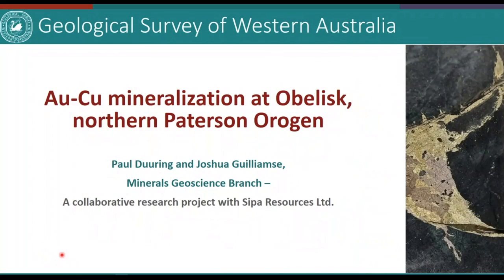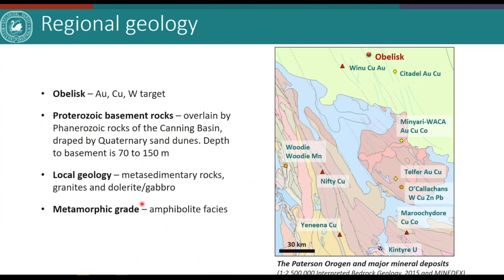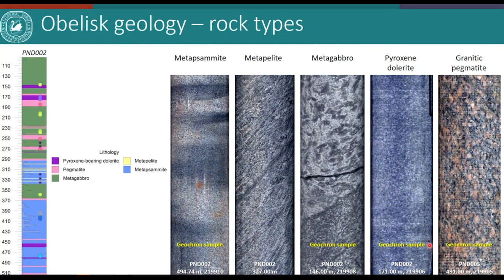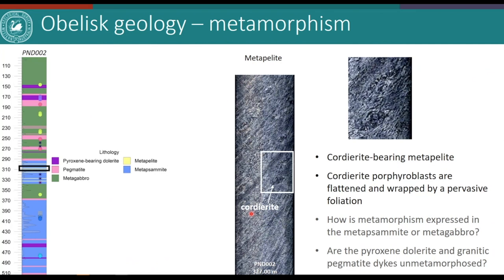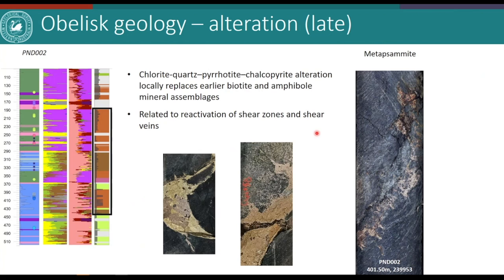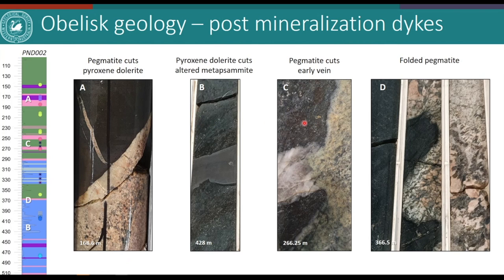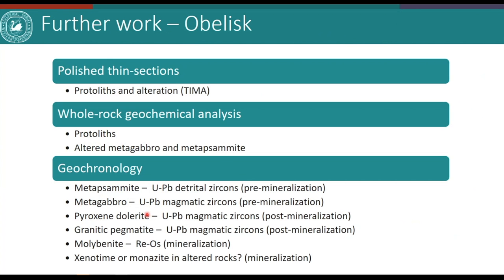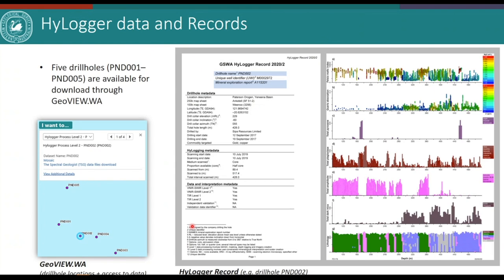GSWA Webinar Series | Au–Cu mineralization at Obelisk, northern Paterson Orogen.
GSWA Webinar Series | September 2020
Presenter: Dr Paul Duuring, Senior Geologist
Title: Au–Cu mineralization at Obelisk, northern Paterson Orogen.
Abstract: A project update for a collaborative study with industry that examines the style and controls on Au-Cu mineralization at the Obelisk deposit in the northern Paterson Orogen.